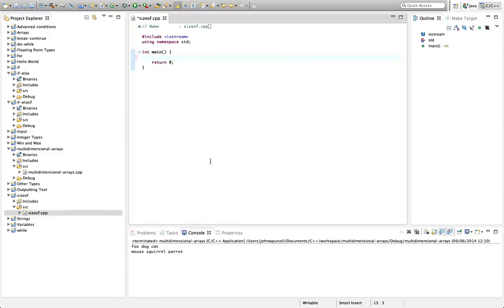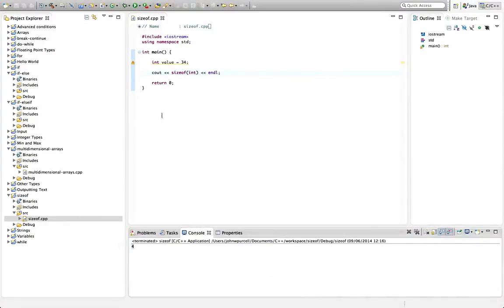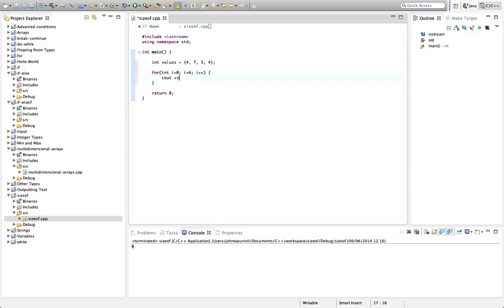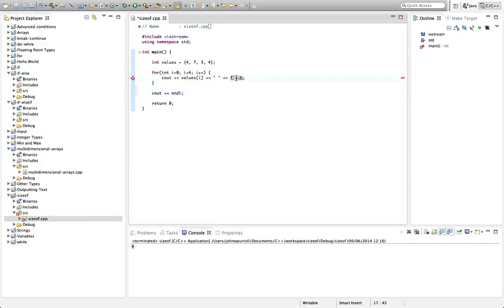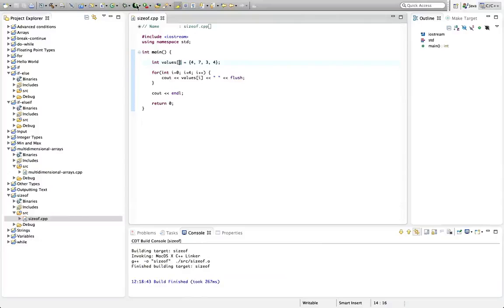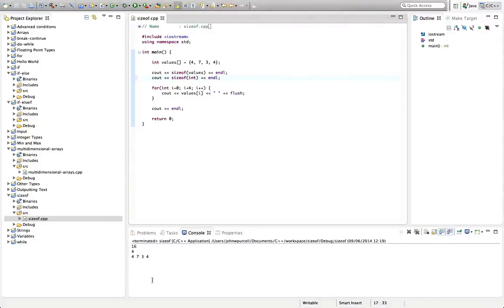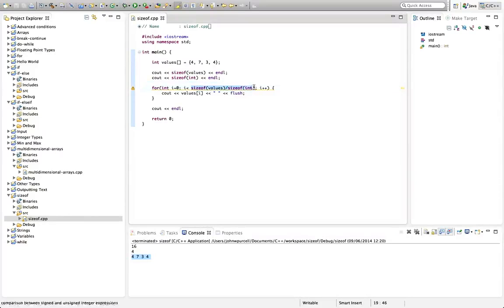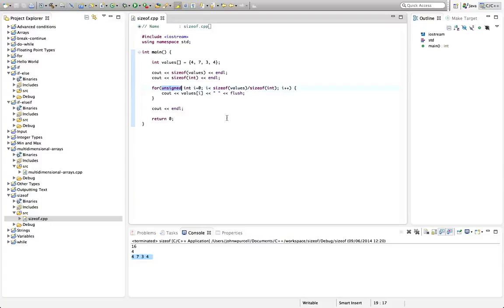C++Tutorial for Beginners 22 Sizeof and Arrays